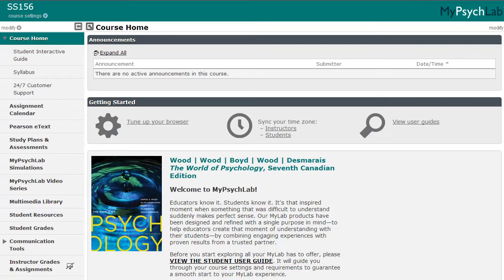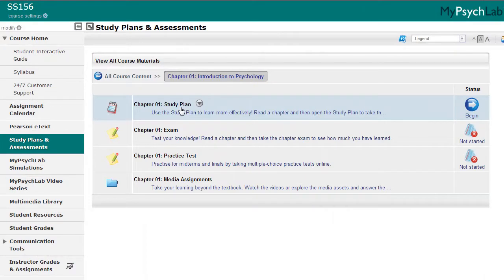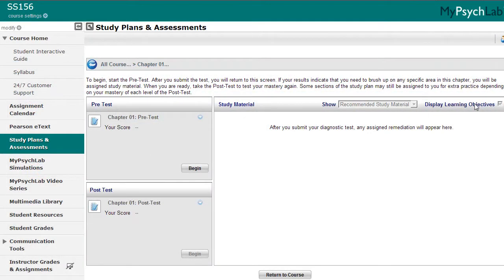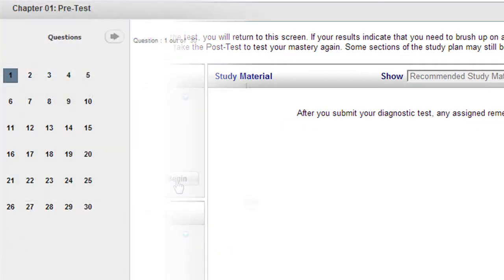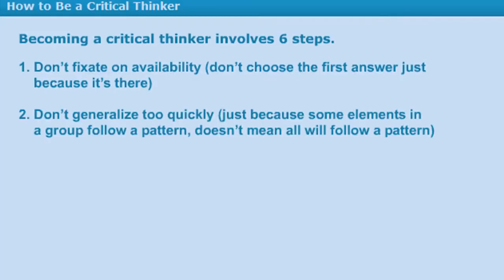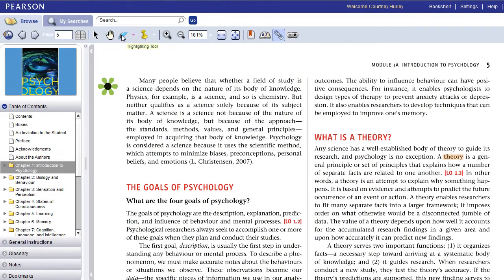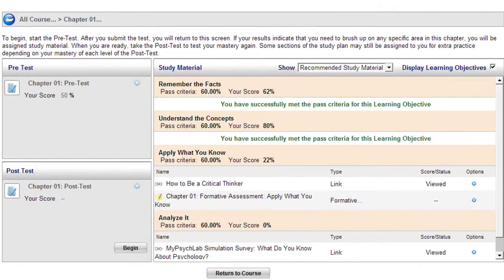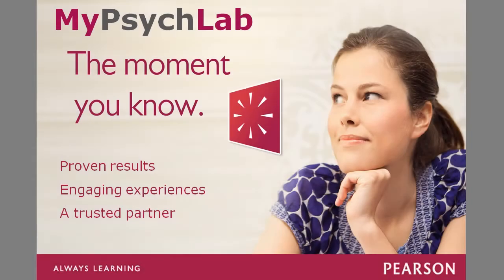MyPsychLab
MyPsychLab is an online homework, tutorial, and assessment program that truly engages students in learning. It combines multimedia, tutorials, video, simulations, animations, tests and quizzes to help students better prepare for class -- resulting in better performance in their course.